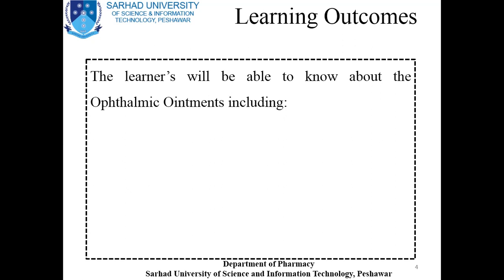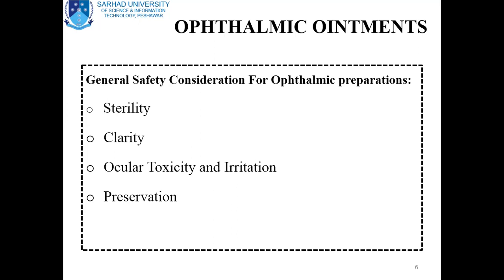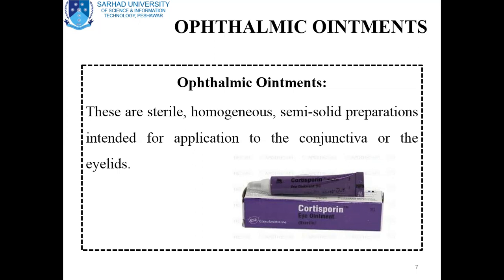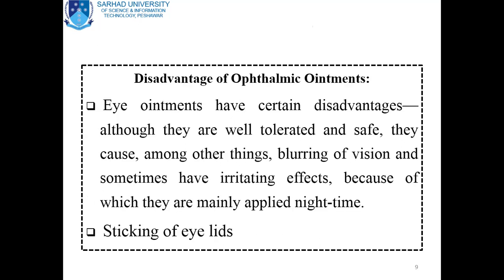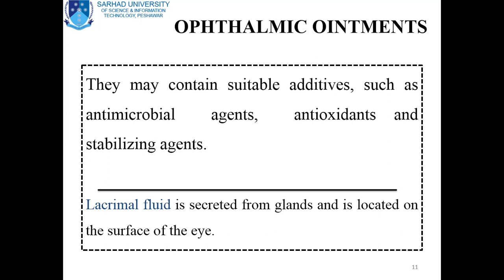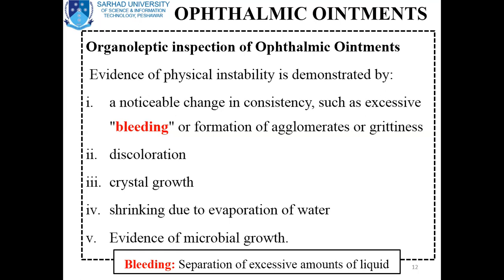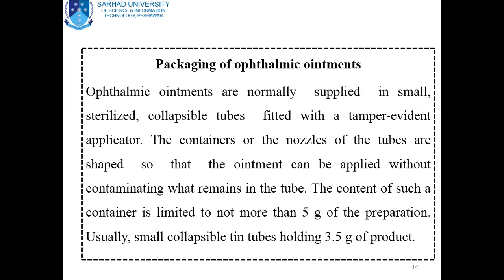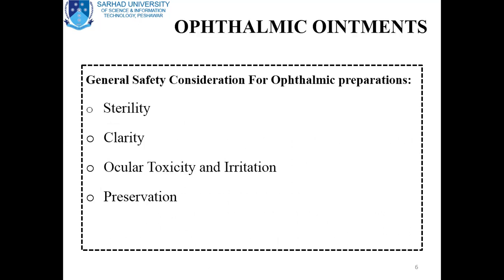Lecture: Ophthalmic Ointments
Ophthalmic Ointments (Introduction, Formulation, Organoleptic Evaluation & Packaging)